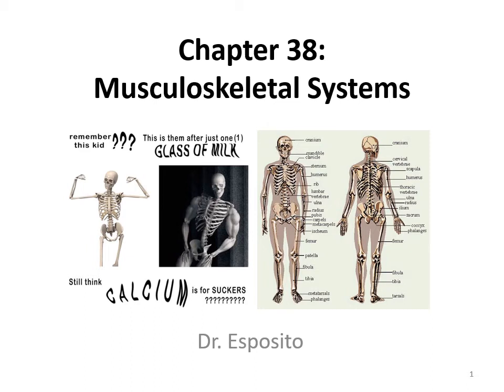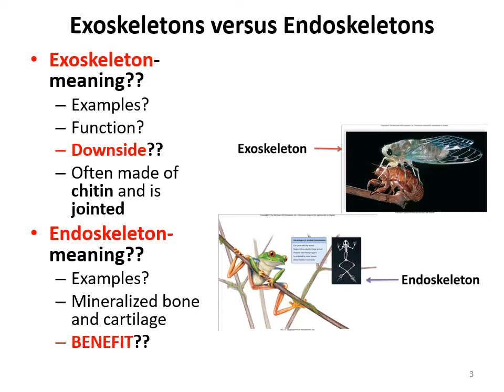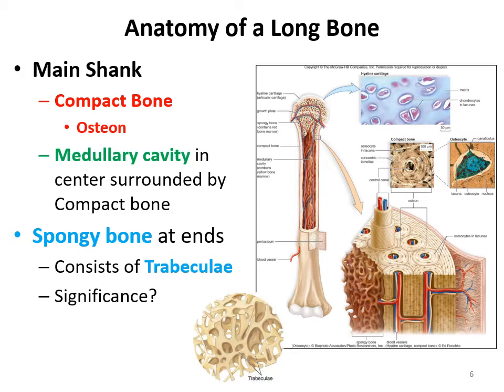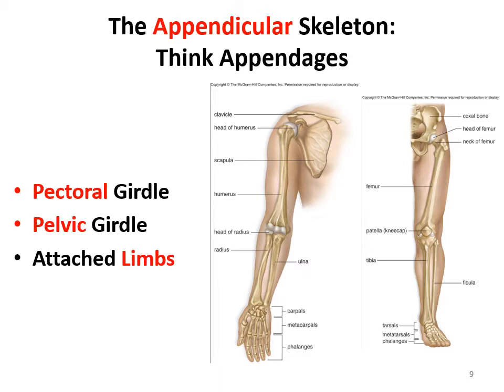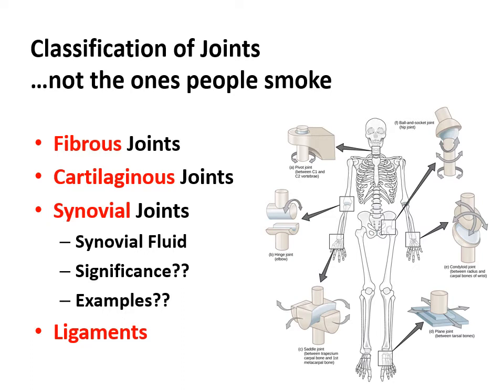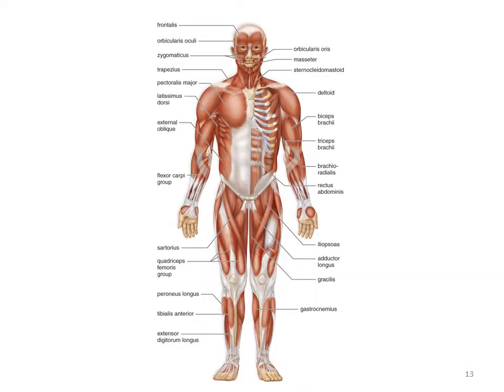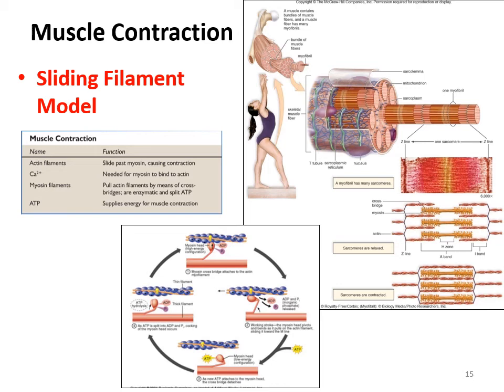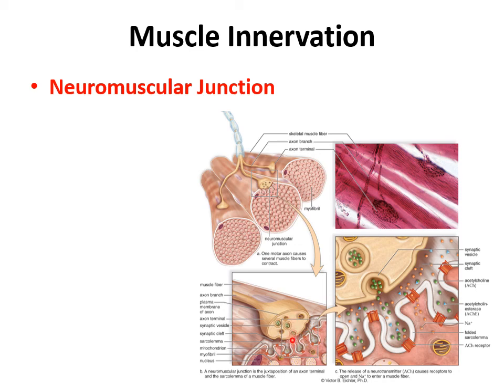Chapter38 narrated Musculoskeletal System Muscles Bones and GAINS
Musculoskeletal System